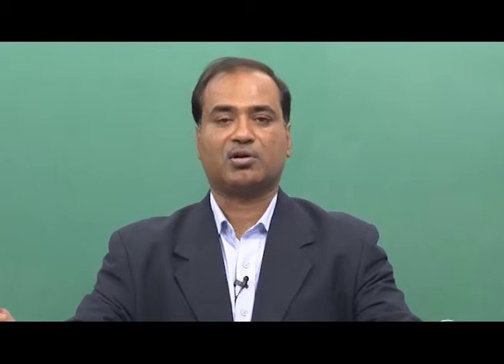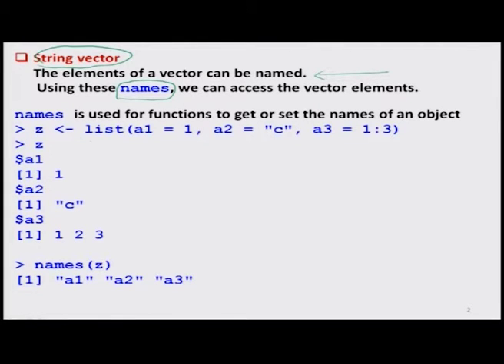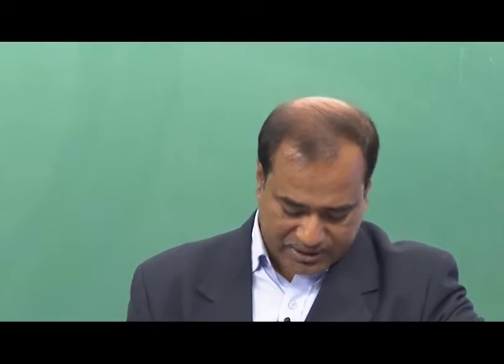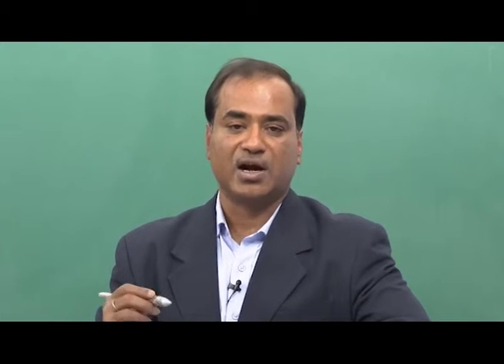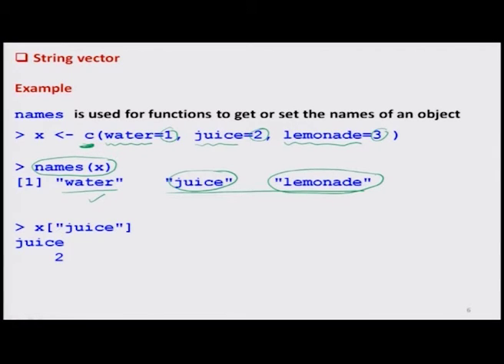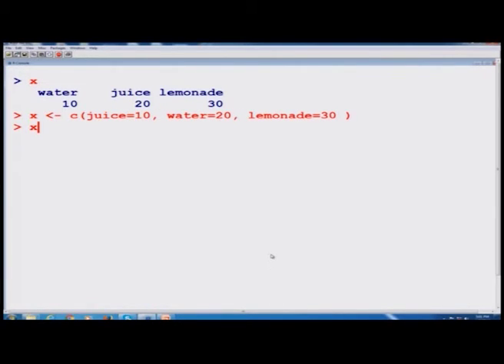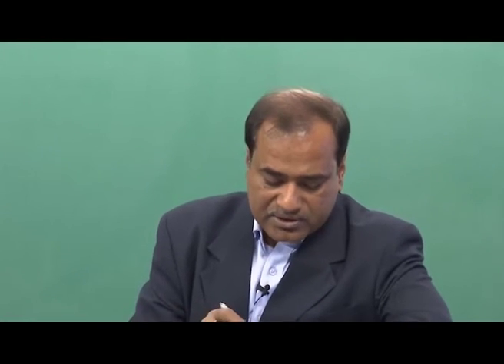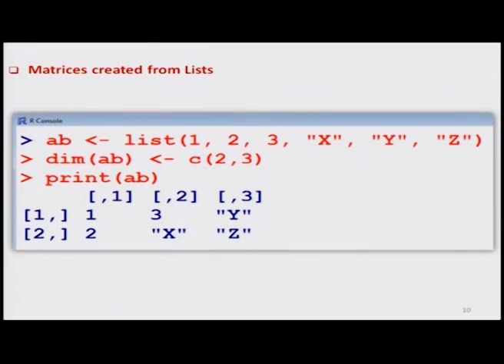Vector Indexing (continued)